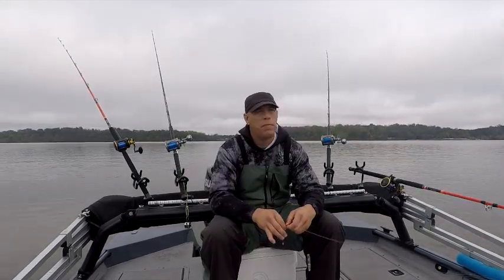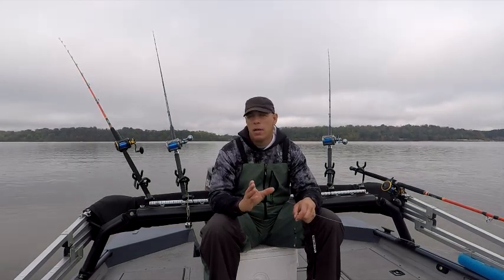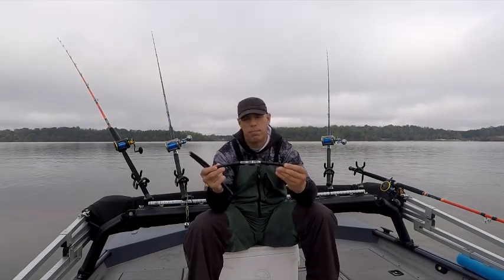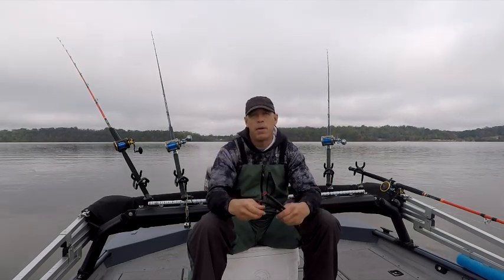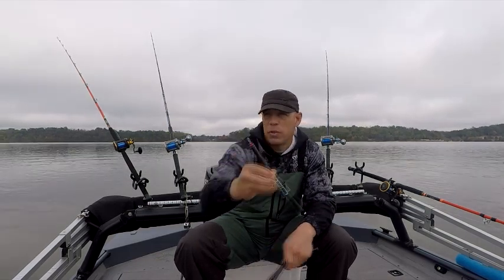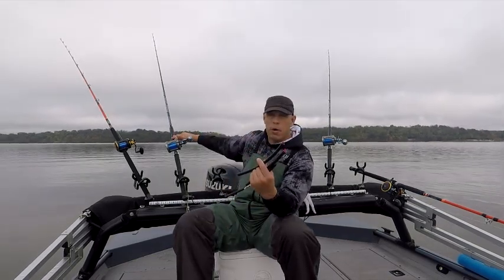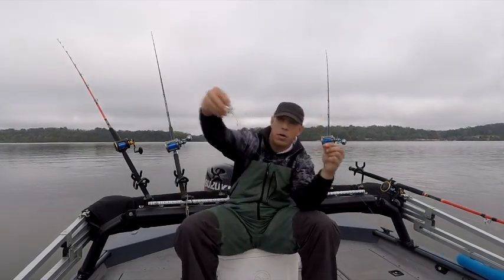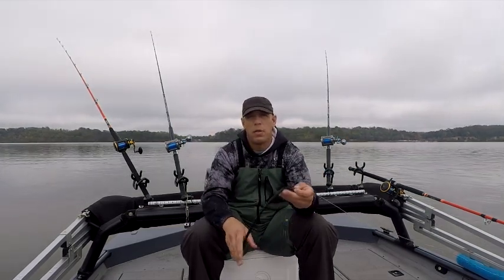Drifting Stix weights for trophy catfish.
My favorite technique is dragging for catfish.  My go to weight is Drifting Stixs.